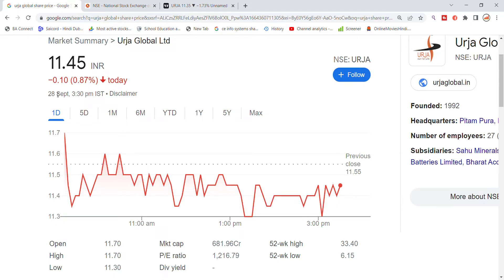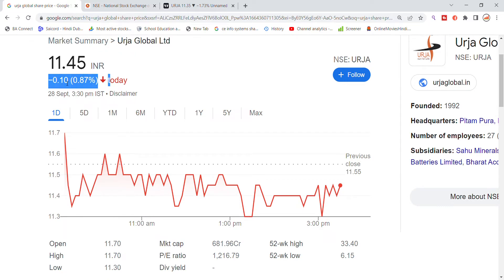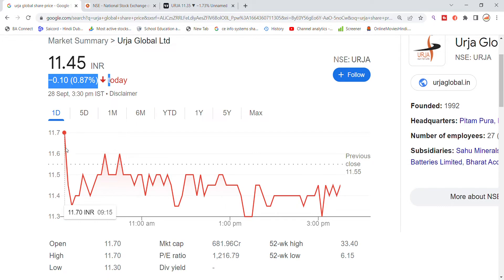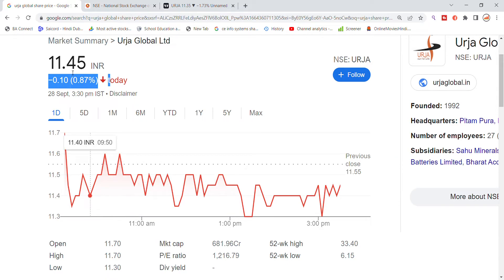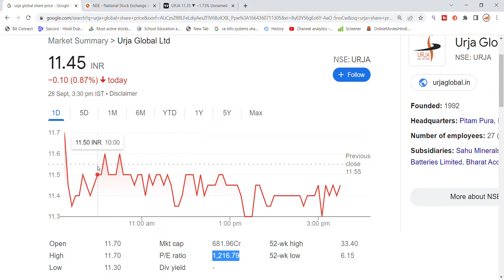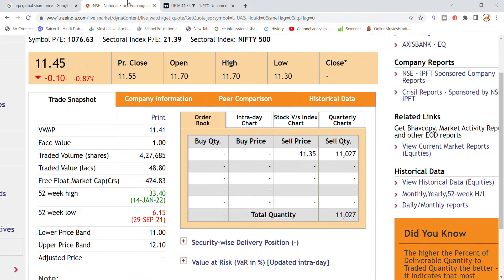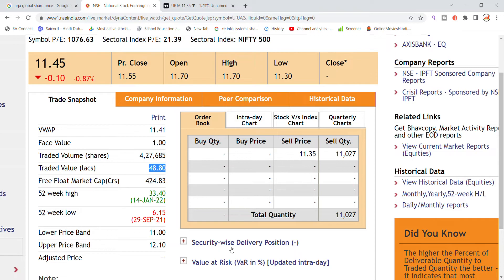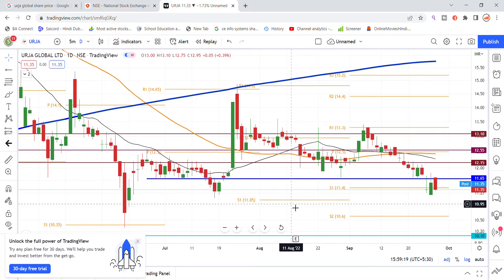Urja Global Ltd Share Latest News Today | Share Market Latest News